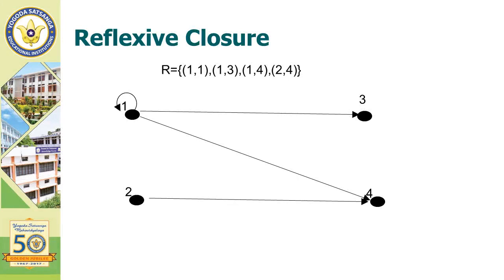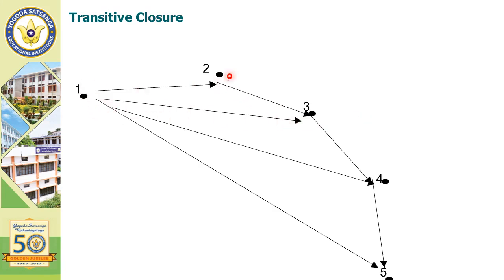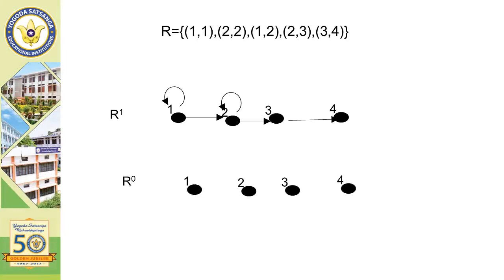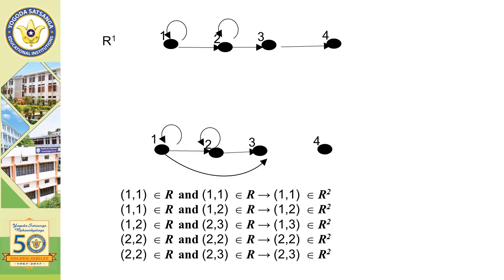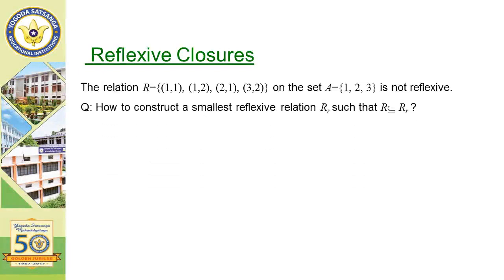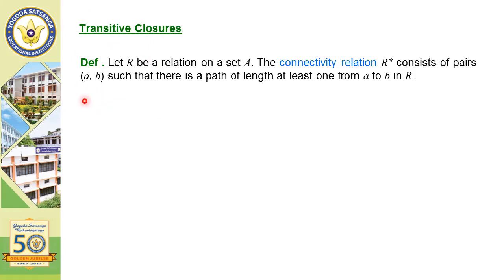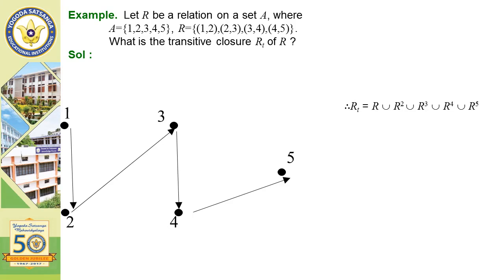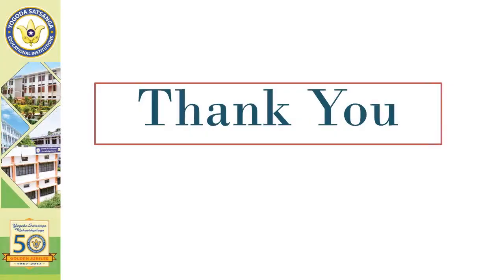Lecture-7 | BCA | Sem-02 | Clousure of Relation By Asst. Prof. Goutam Sanyal | YSM Ranchi